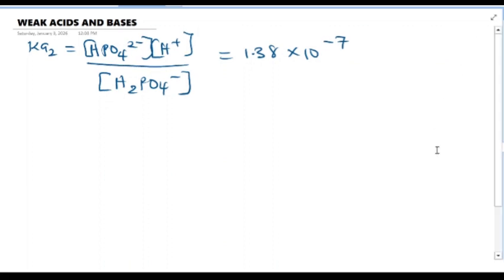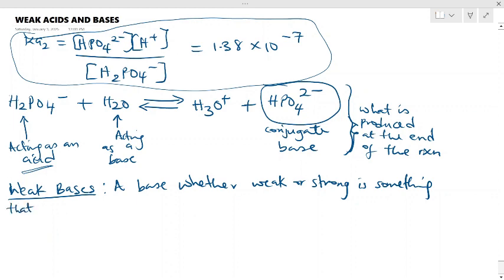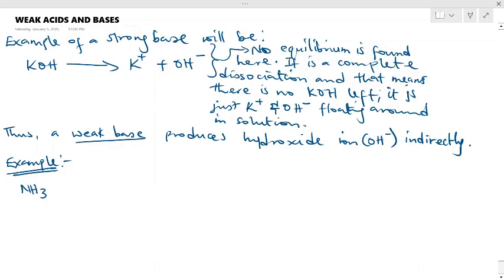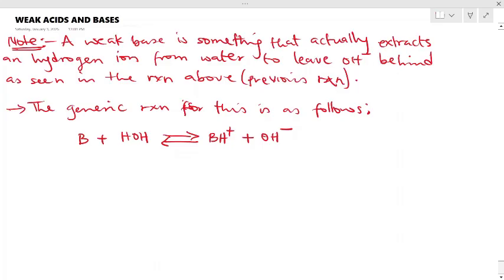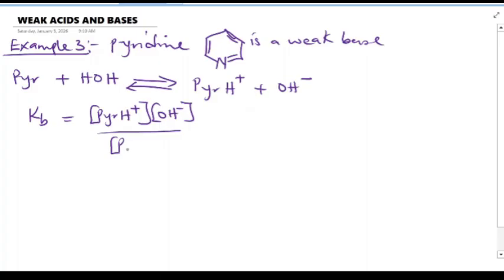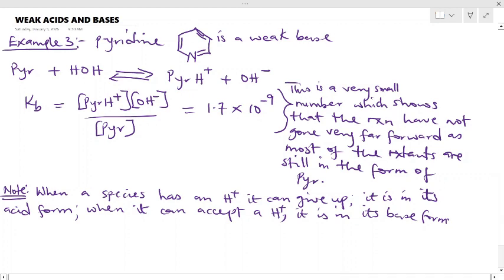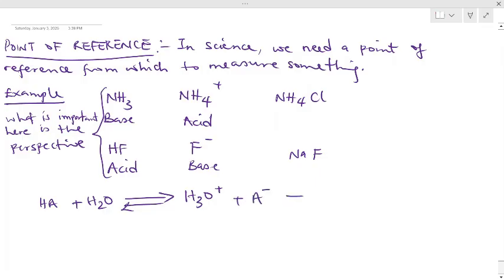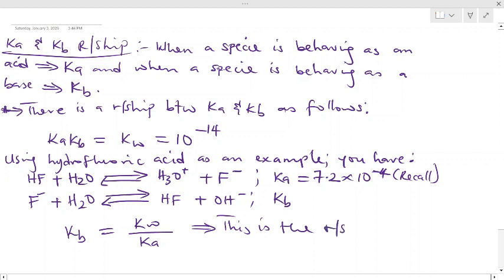Acids and Bases 3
Acids and Bases Explained Simply | Chemistry Made Easy

In this video, we break down acids and bases in a simple and easy-to-understand way. You’ll learn what acids and bases are, their basic properties, common examples, and how to identify them in everyday life.

This lesson is perfect for secondary school students, beginners in chemistry, and exam candidates preparing for WAEC, NECO, JAMB, or other basic chemistry exams.

📌 Topics covered:
• Definition of acids and bases
• Properties of acids and bases
• Examples of common acids and bases
• Everyday applications

At Biochemistry Simplified, our goal is to make science clear, simple, and enjoyable for everyone.